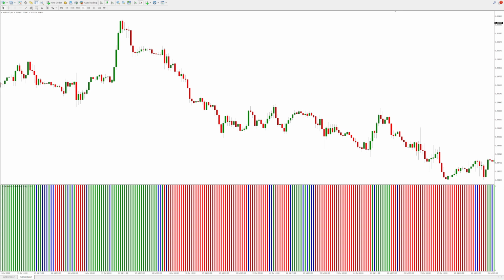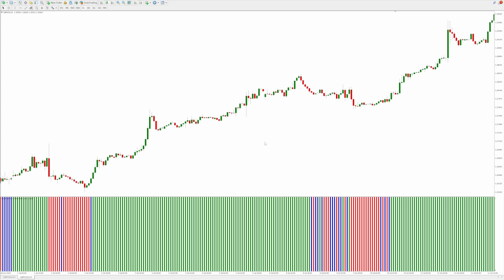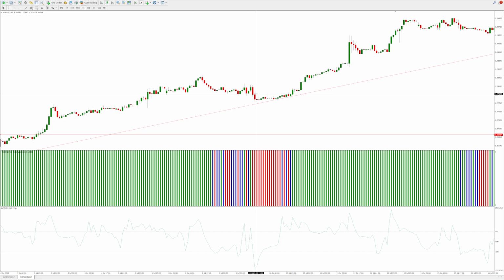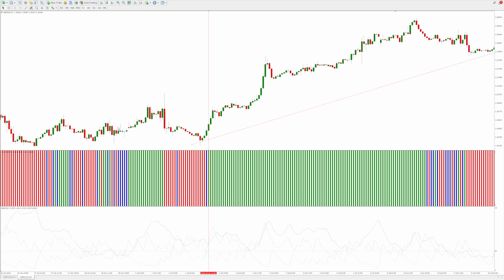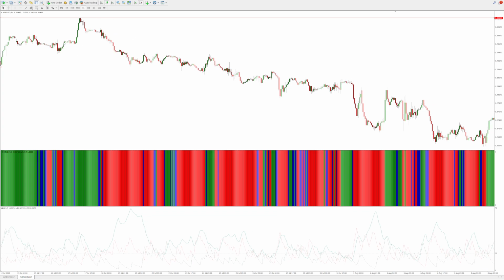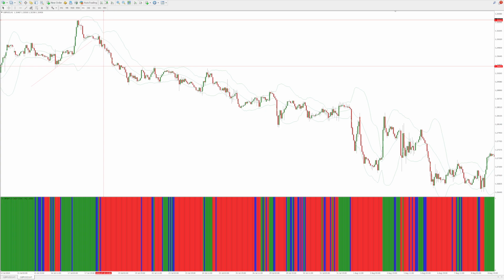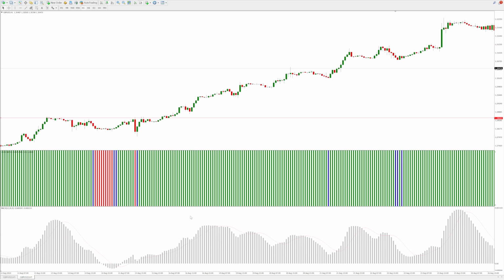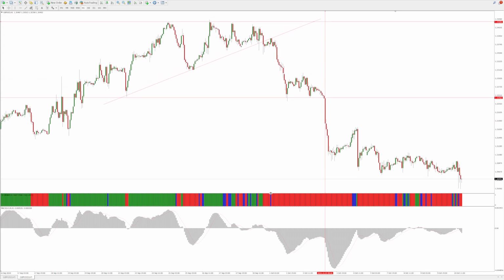Master the Chop Zone Indicator for MT4 & MT5 to Detect Market Trends with Ease!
In this video, we'll dive into the Chop Zone indicator, a powerful tool that helps traders identify when the market is trending or stuck in a sideways "choppy" zone. Understanding these phases is crucial to making informed decisions and avoiding whipsaws. We’ll show you how to read the Chop Zone indicator, apply it to different market conditions, and enhance your trading strategy by spotting potential reversals and breakouts. Don’t miss out—watch till the end and learn how to use the Chop Zone for smarter, more precise trades!